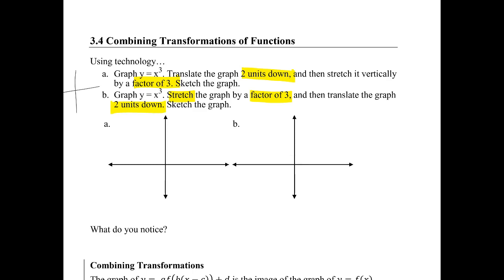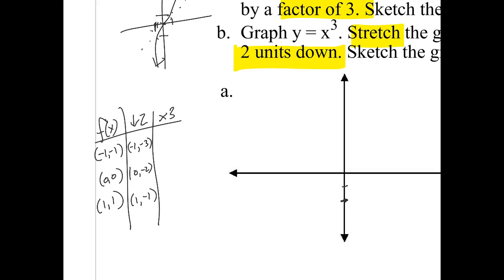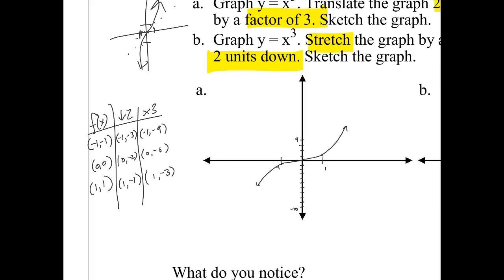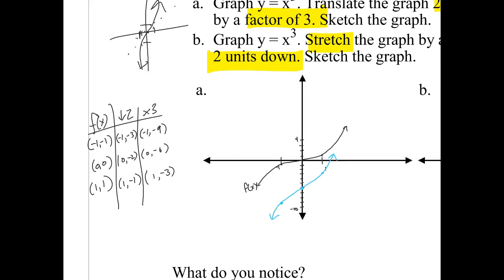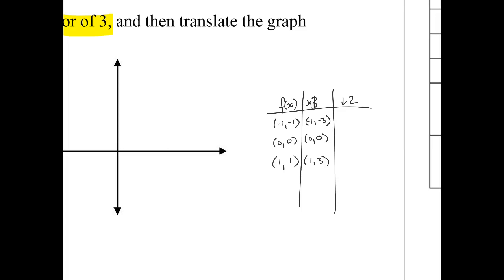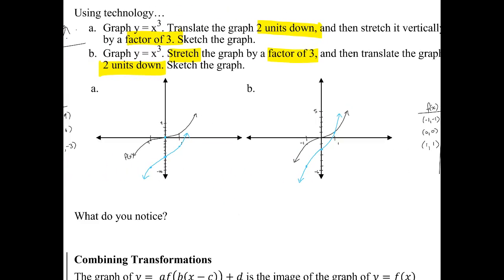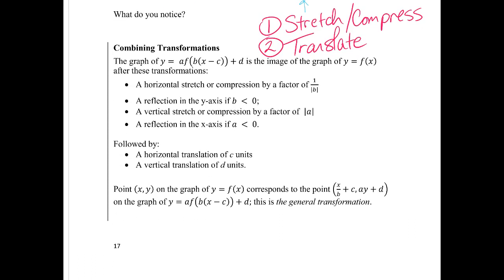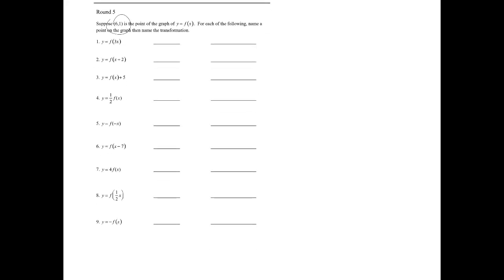U2L4 - Combining Transformations